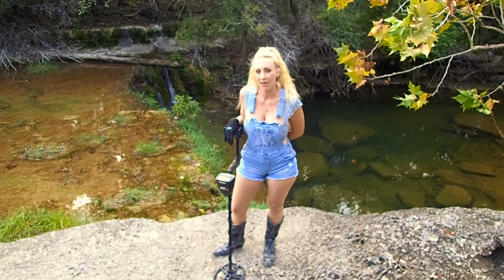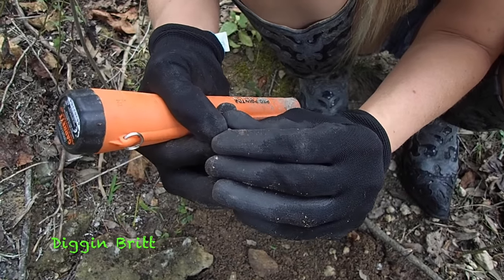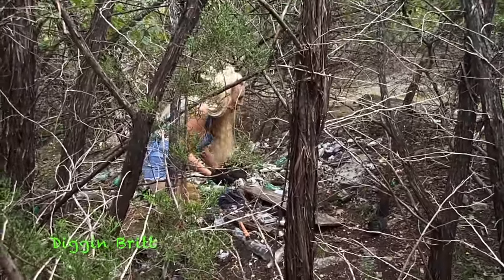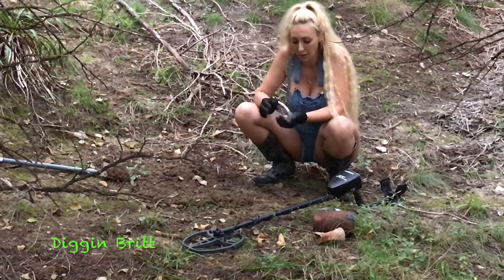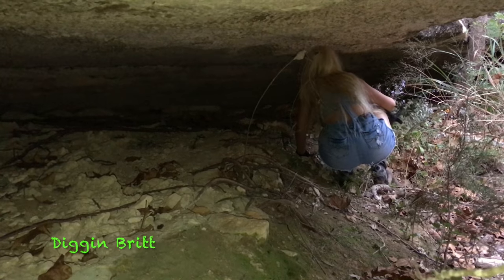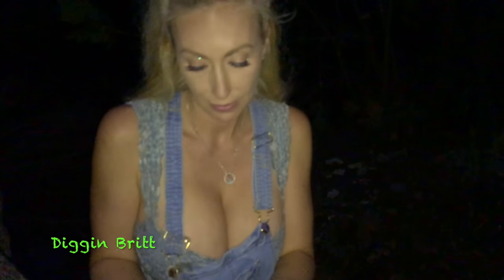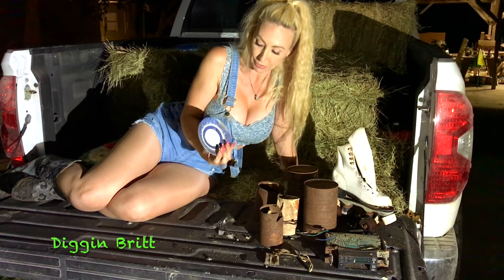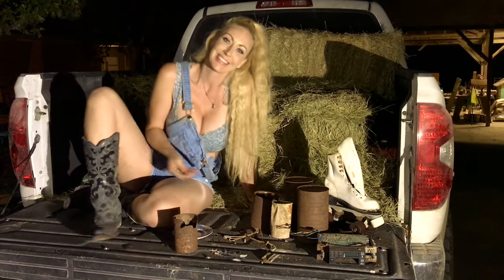Exploring and Detecting Around The Mossy Creek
Hi Y'all!  In today's adventure I am relic hunting around a beautiful mossy creek!   I pass by this place from time to time, but I've never taken the time to explore it until now..  So much fun!   I want to go back again soon though, because I only had a little over an hour to film...and I didn't have my rubber boots with me for hunting in the water!  I still found some super interesting old relics though and I am pretty positive that this place hasn't been detected before.. so I can't wait to go back to spend hours more of exploring!                           And thanks for all y'all's kind and sweet comments!  GL & HH!  :D
Love,
Diggin Britt xo

Filmed In the United States of America

Wanna see more? Here are some of my other recent YouTube videos!

Dixie the Deer & my Farm Animals During a Hurricane

Metal Detecting in a hurricane

Day#2 Beach treasure hunting in the Bahamas

Beach Treasure Hunting in the Bahamas!

Diggin Britt & Dixie the Deer Metal Detecting for Treasure

Digging up Relics in an 1800s Trash Dump

Creek Treasure! Found iPhone & 150 yr old Wagon Wheel Tracks!

I Found a Magical Hole at the Abandoned Property!

Found OLD Mystery Medallion Magnet Fishing in a Creek

Diggin Britt Treasure Hunting in the Cedar Forest

Diggin Britt & Friends Explorin' the Farm

Found a 1971 Truck Metal Detecting Along the Creek

My Deer and I Found a Treasure Chest Key!

An Eagle for our Troops - Creating Art Out of Rusty Relics

Finding a Load from 1965! and Mystery Item

Metal Detecting Fun Time in the River & My Farm

Relic Hunting Ghost Town River Adventure

Relic Art: Using Vintage Barn Wood and My Detecting Finds

Relic Hunting with my BackHoe and Homemade Sifter